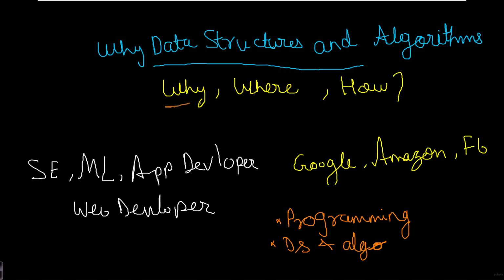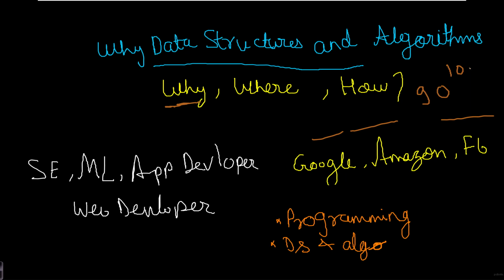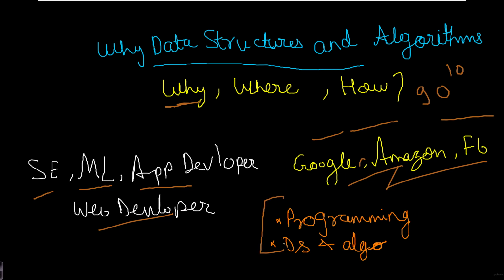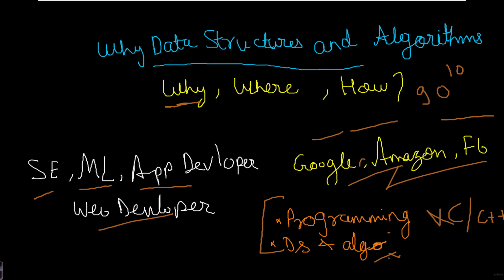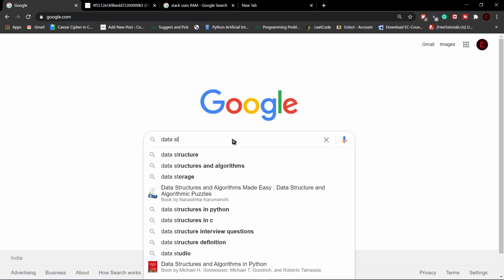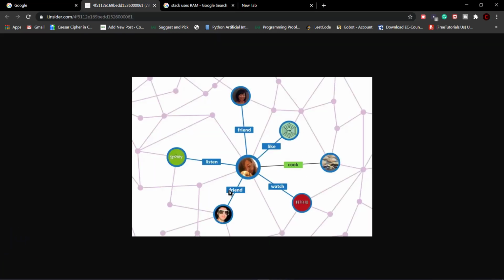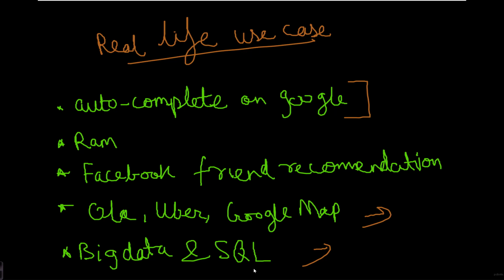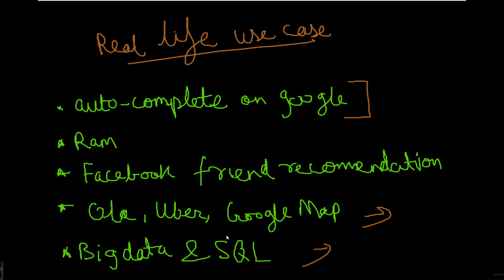Why Data Structures and Algorithms?? | INTERVIEW PREPARATION COURSE [Part 2]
In this video, we have discussed the importance of Data Structure and Algorithms and why they are so much important and where they are used